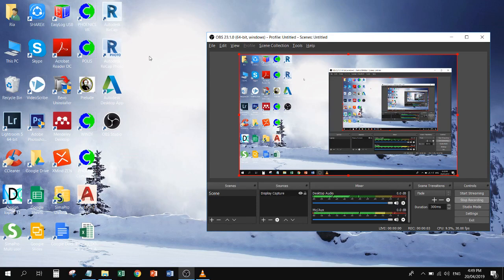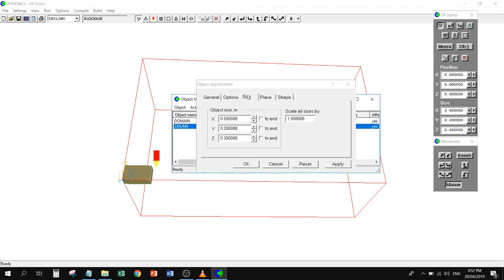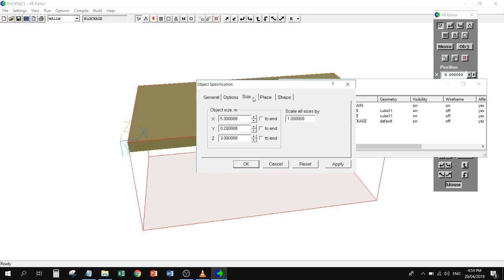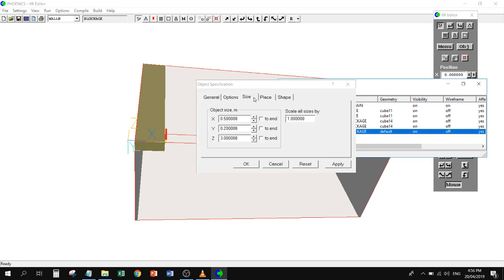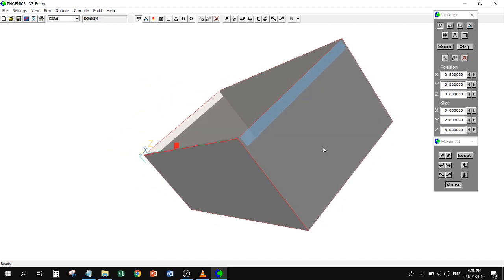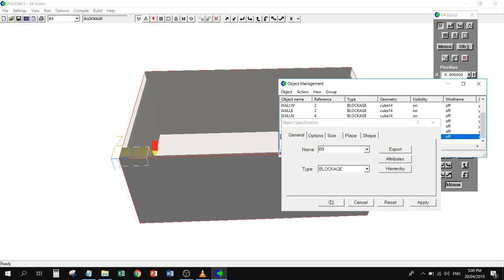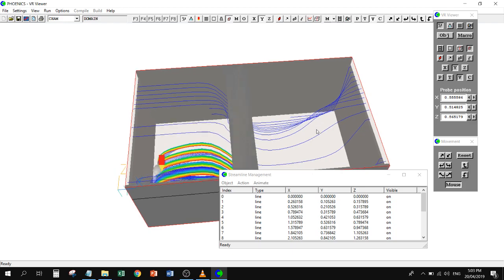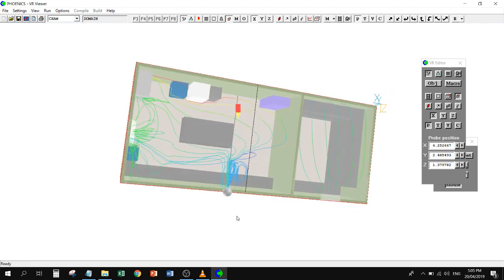Simulation of velocity streamlines in a room using Phoenics VR (CFD software)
Simulation of velocity streamlines in a room